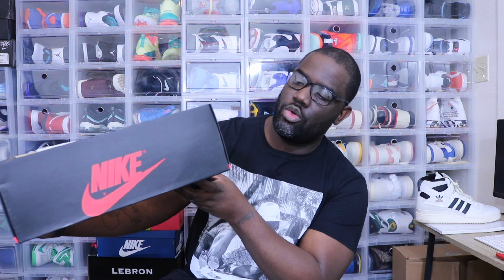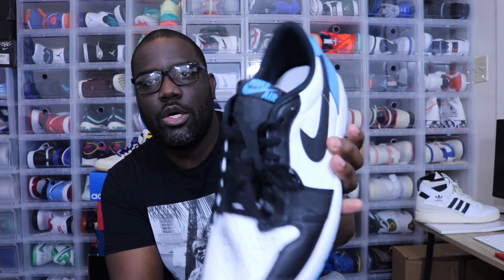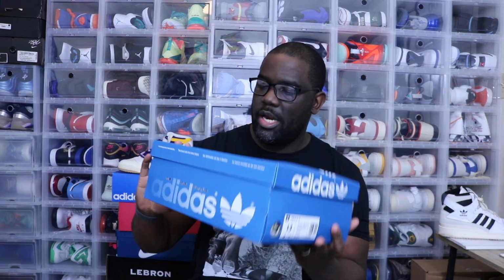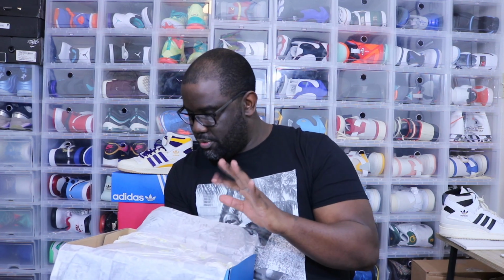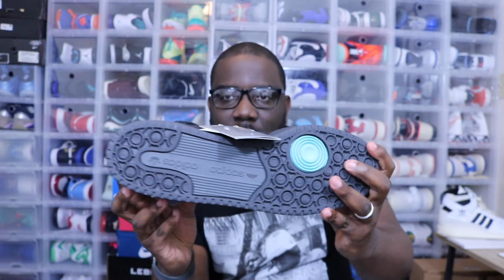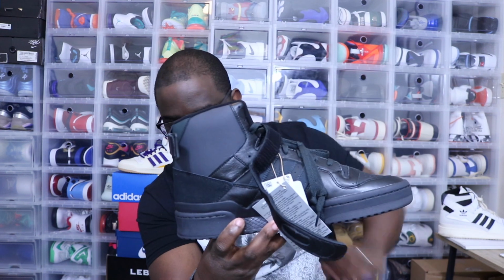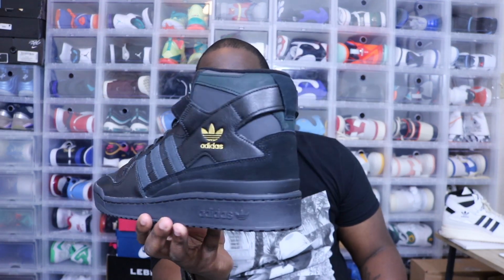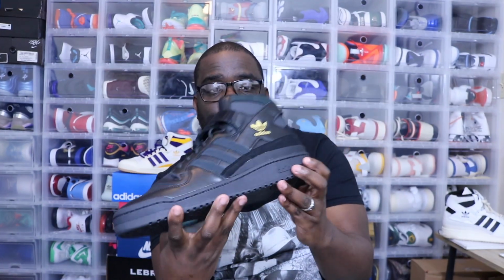Adidas Forum 84 Hi "Core Black" Review!!!